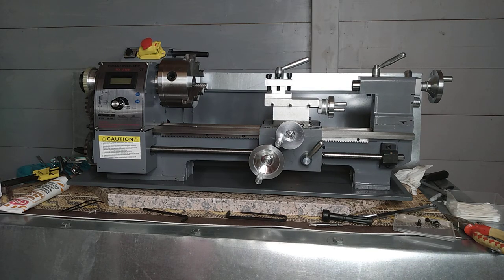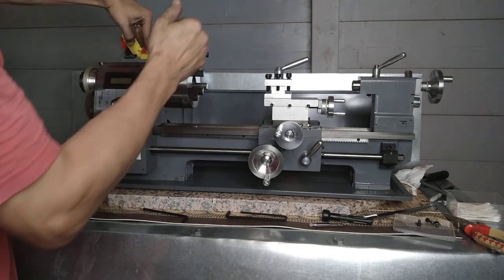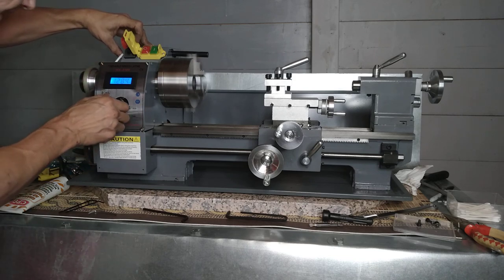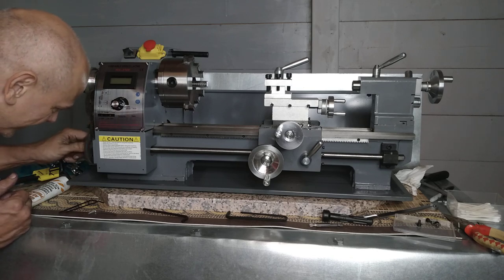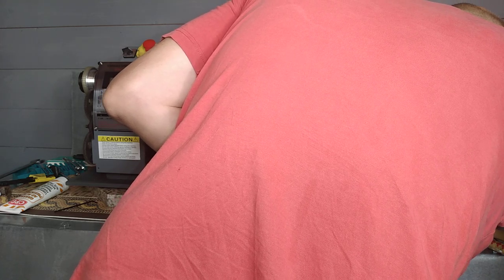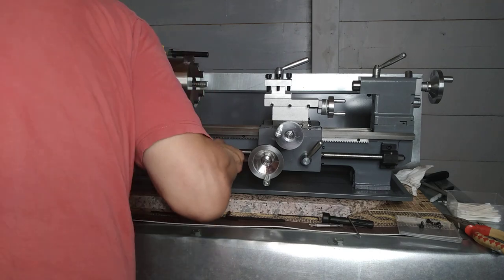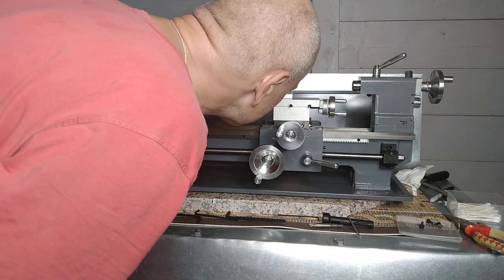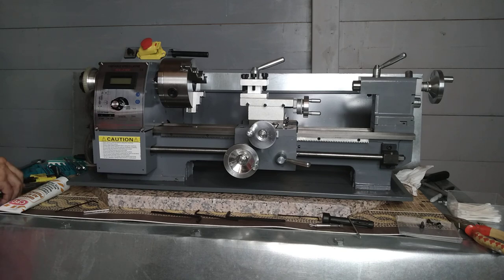26. Mini Lathe Part 18 - First run on camera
To Support The Kurganate and read the latest related blog posts

For Believe! the short 2 hour reads that has had over 100 people return to or commit for the first time to the true Catholic Faith (which has no relation to the impostors in the Vatican)

For Reclaiming the Catholic Church, a detailed defence and rebuttal of EVERY single objection ever made about Sedevacantism

For the hilarious RPG game that presents you with the current Zombie Apocalypse scenario and solutions

For The Face on Mars 2014 edition, the book that tells the real story of the Star-Spanning Human race which was part-plagiarised by Graham Hancock (non-fiction)

For the overlords of Mars Series (Book 1 and 2 available - Science fiction):